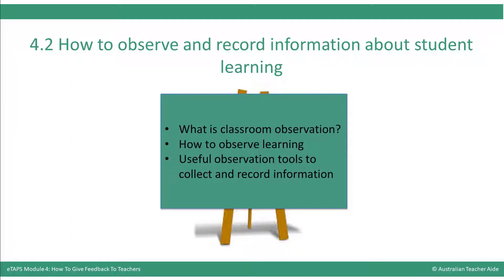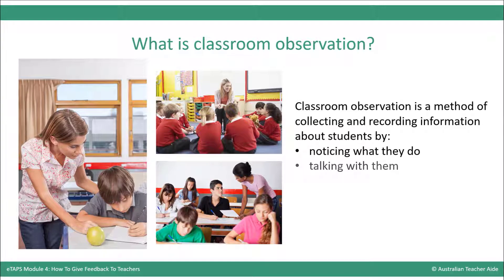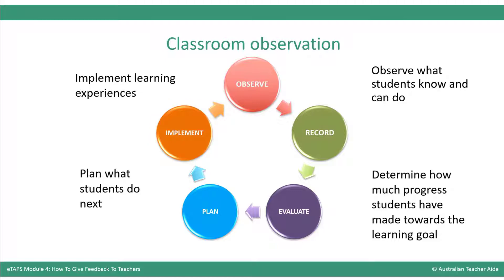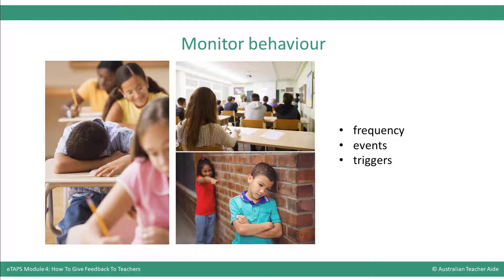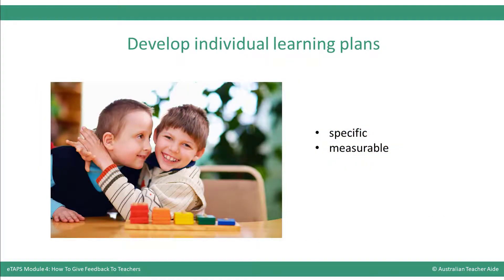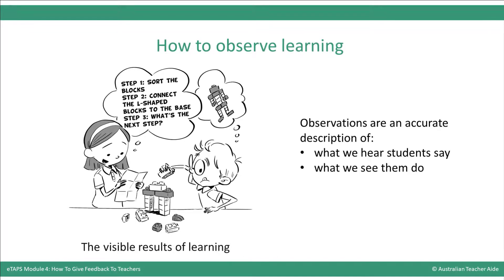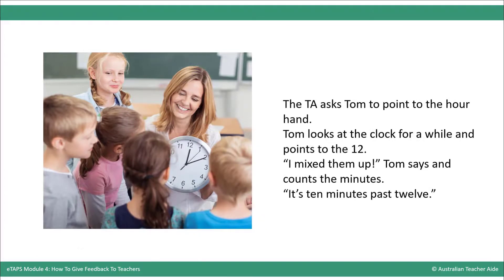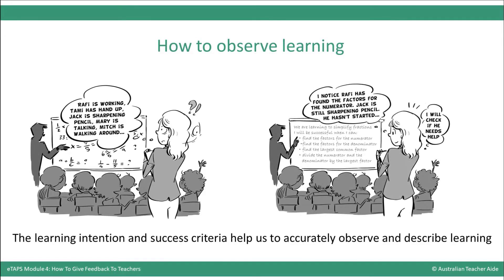eTAPS Module 4: How to Give Feedback to Teachers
Learn how to observe and record information about student learning, and give feedback that helps teachers respond to students' learning needs.